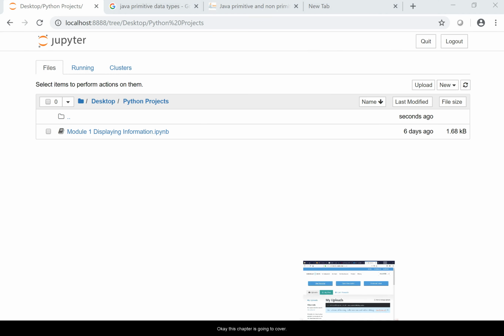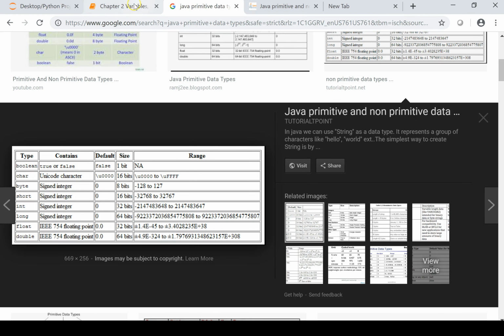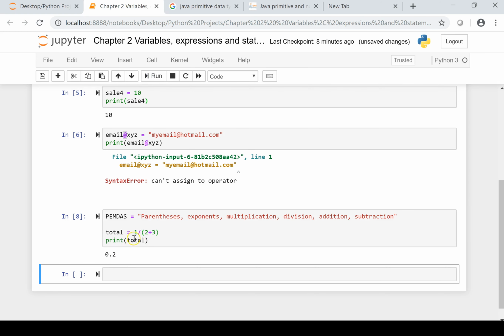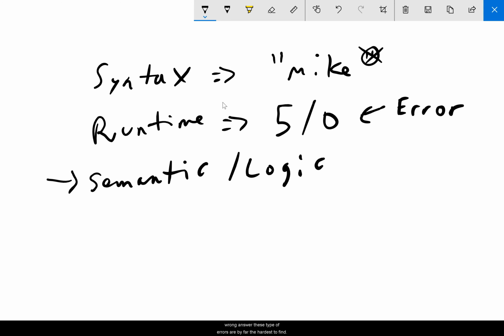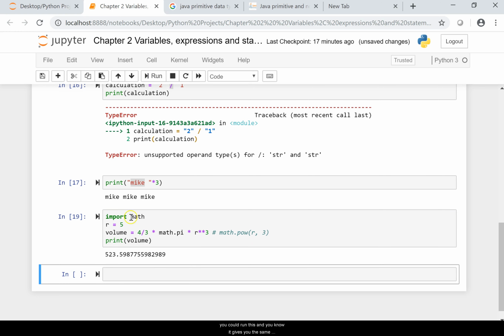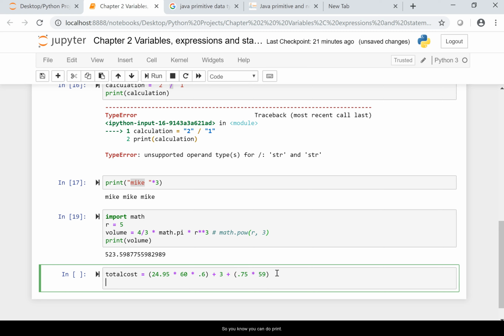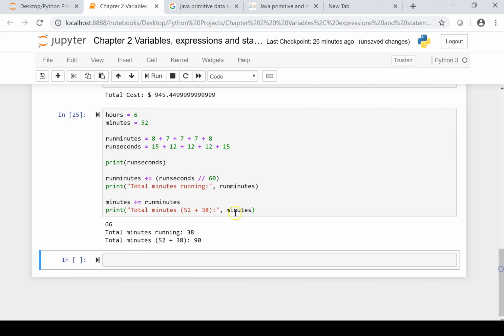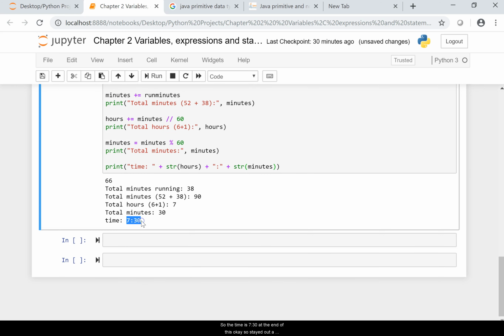Python - Lesson #4 - Module 1 Chapter 2 - Variables, Expressions and Statements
In this video I demonstrate the following: creating variables, mathematical and combined operators, syntax and runtime errors, displaying integers as strings in print() function, etc...

My name is Mike Seely and I teach computer science courses at the high school and college level in Colorado.  These videos are appropriate for an Introduction to Programming - Python class.  I understand that these videos are not of professional quality, but these are the videos I created for my students while we were all locked up during COVID.  My videos are of me demonstrating entire programs and/or worksheets or practice quizzes that I would teach in class.  My hope is they have a structured flow to them so they could support your learning in a programming course.  I hope these videos help everyone learn a fairly difficult subject :)